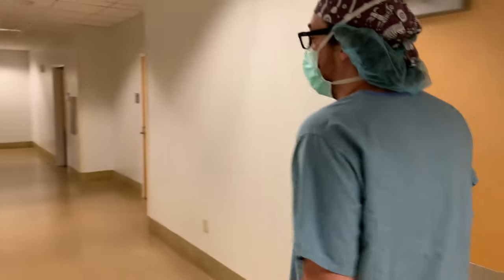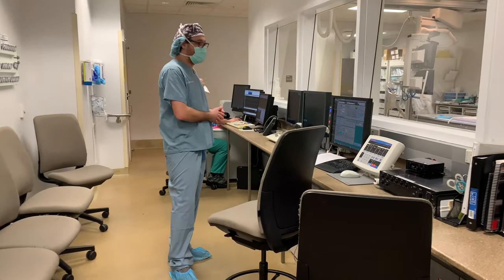UF CVM Behind The Scenes: Surgery Floor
Enjoy a behind the scenes tour of The University of Florida College of Veterinary Medicine's surgery floor. Small animal soft tissue surgeon, Dr. Alex Fox-Alvarez, takes us through anesthesia, surgery suites and sterilization where we get to see bits of live surgeries and specialized equipment.